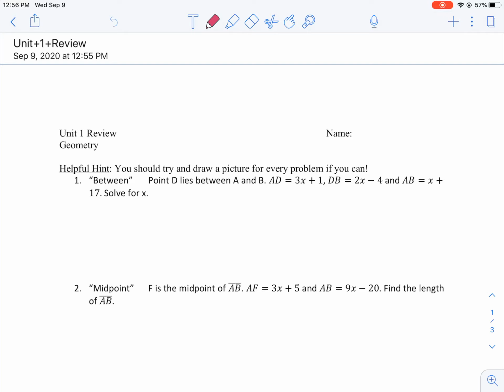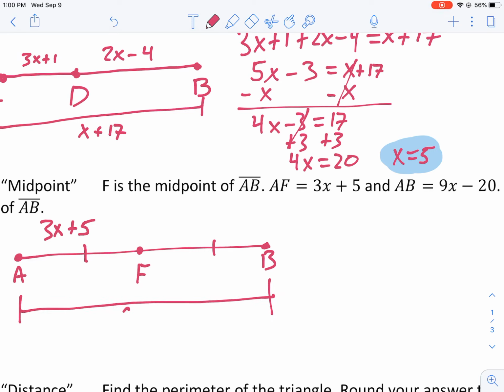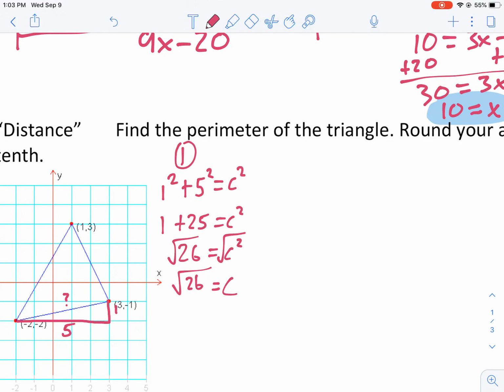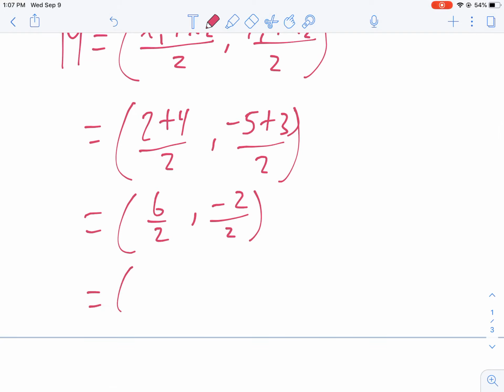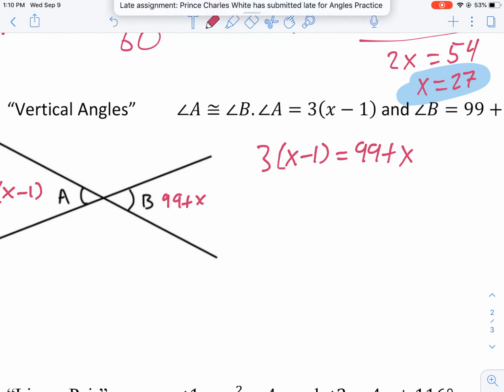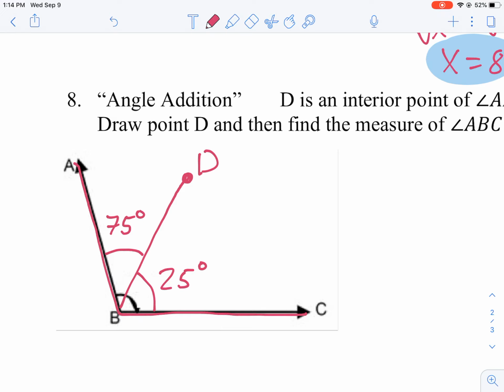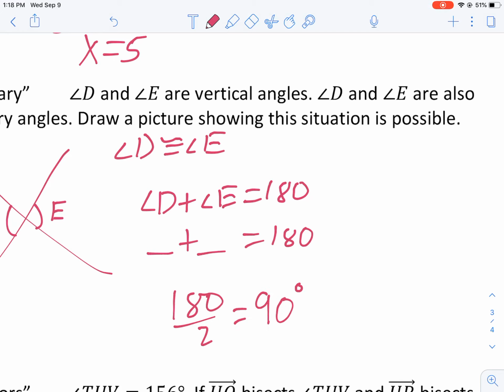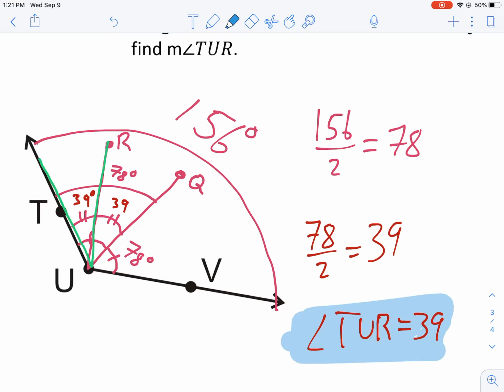(Geometry) Unit 1 Review Key